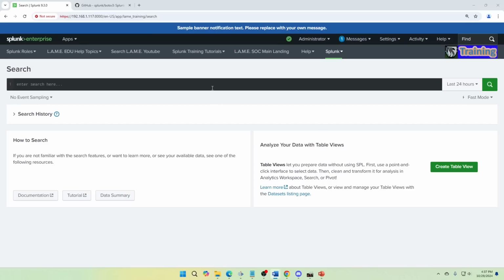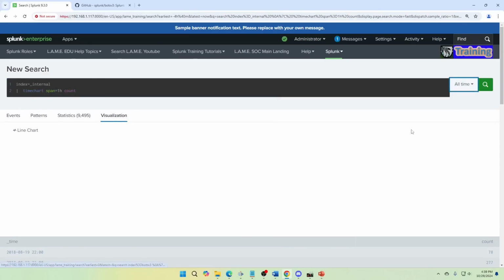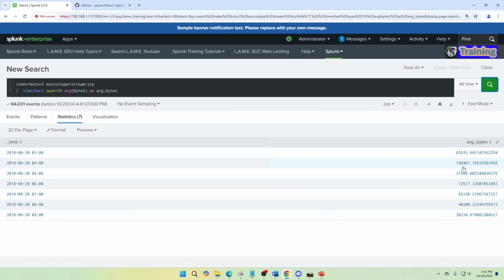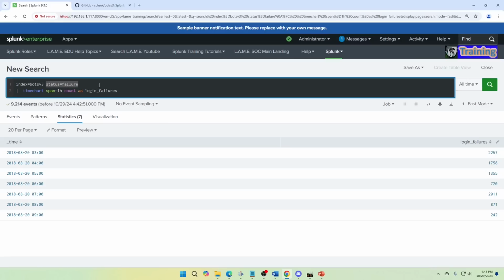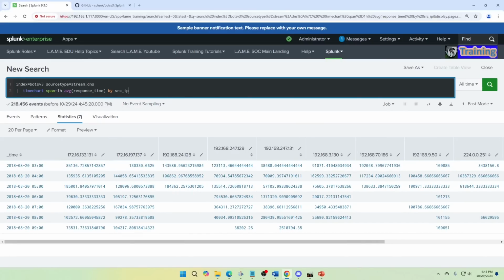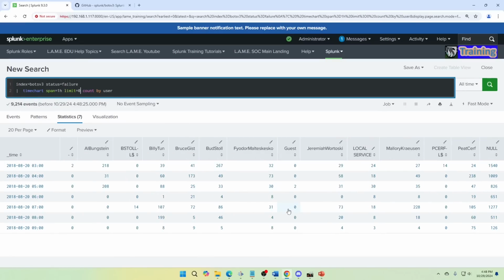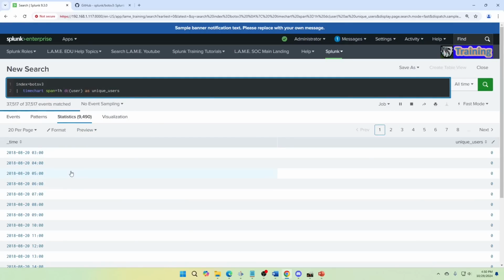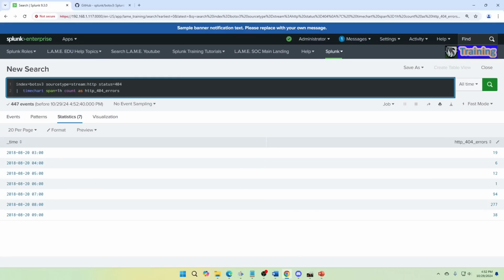Unlock the Power of Timechart in Splunk! | SPL Tutorial for Data-Driven Insights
Want to take your Splunk skills to the next level? Learn how to use the timechart command to visualize data trends over time like a pro! In this tutorial, we break down everything you need to know to create dynamic time-based visualizations that reveal the hidden stories in your data.
👉 What You’ll Learn:
• How to create time-based charts and trends
• Tips on using timechart options like limit, span, and more!
• Real-world examples to help you monitor metrics, spot patterns, and make data-driven decisions
Perfect for Splunk beginners and veterans looking to sharpen their search skills! Click play to unlock insights and make your data work for you. 📈🔥 Splunk Timechart DataAnalytics"